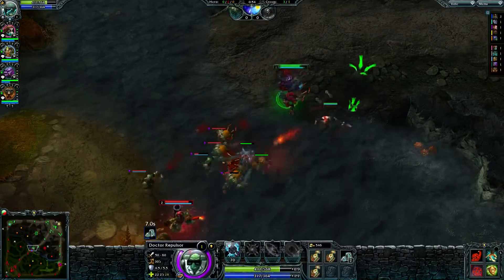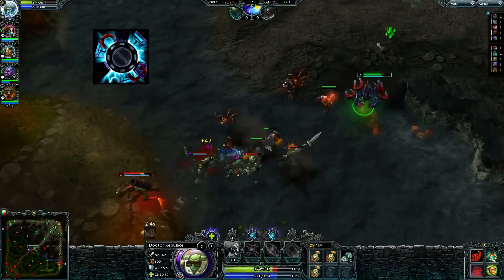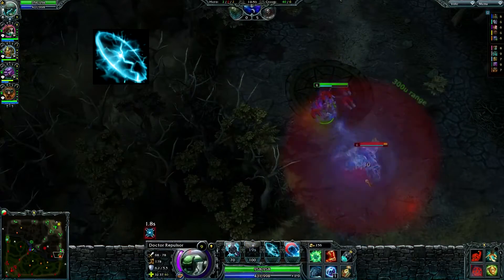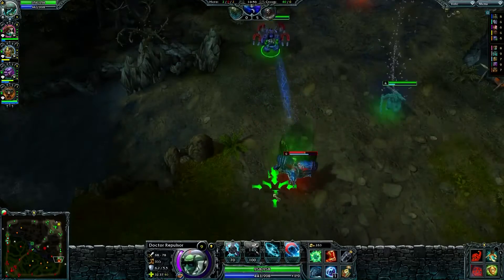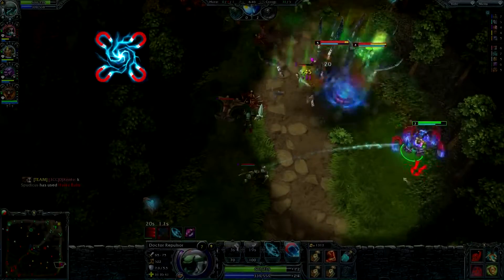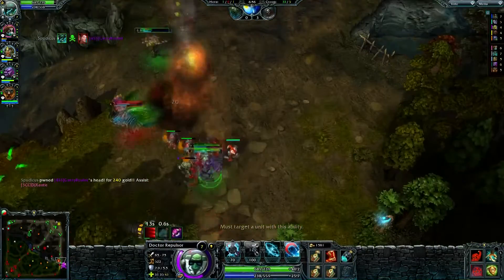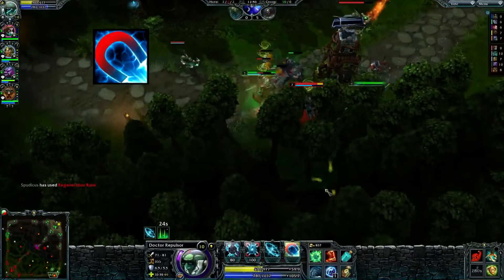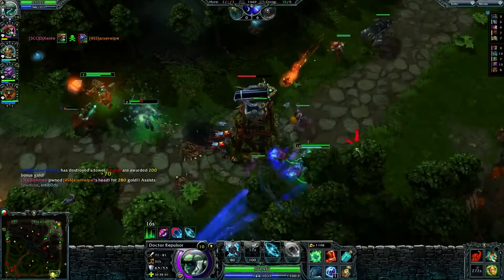HoN in Sixty Seconds - Doctor Repulsor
Suggested Skill Build:

Q, W, E, W, W, R, E, E, E, Q, R, Q, Q, W, S, R.

[[[BONUS TIP]]]]
Doctor Repulsor benefits from having a small mana pool, and a large amount of mana regen since his ultimate consumes mana based on a percentage of how much distance you've covered. Doctor Repulsor is best at initiating team fights and ganks, with a focus on picking off or distracting enemy heroes in the background.

Suggested Starting Items:

Runes of the Blight x1
Health Potion x1
Pretenders Crown x1
Minor Totem x3